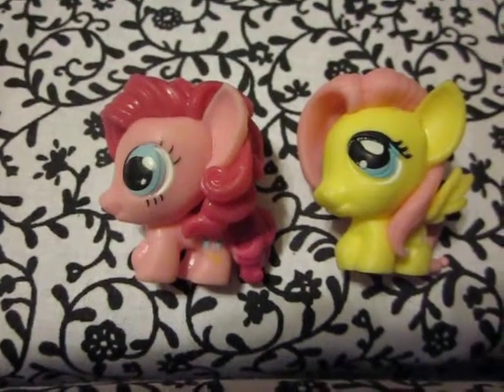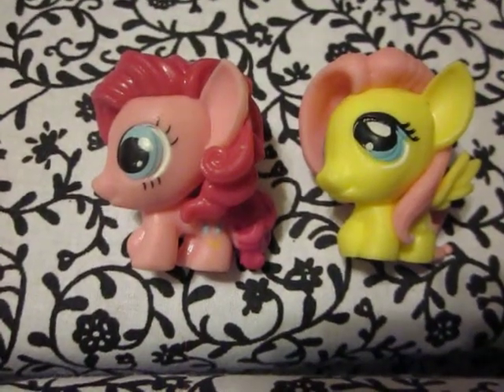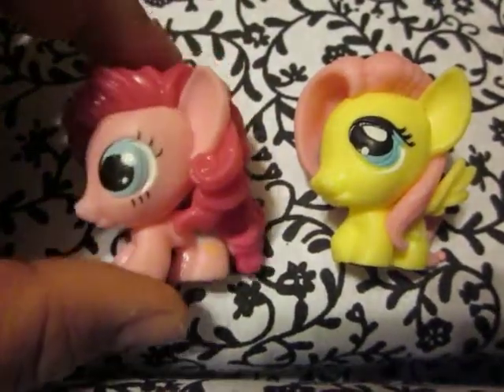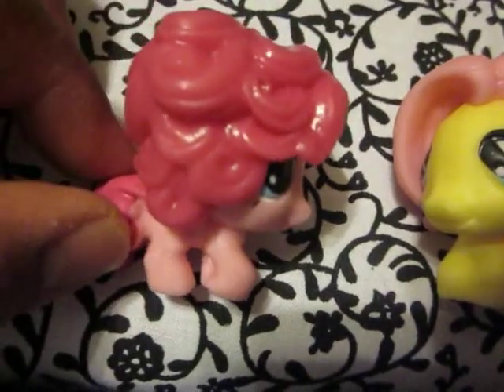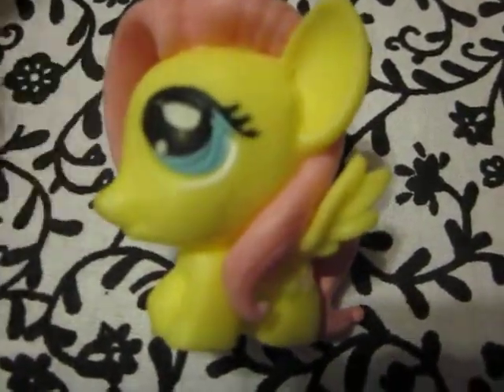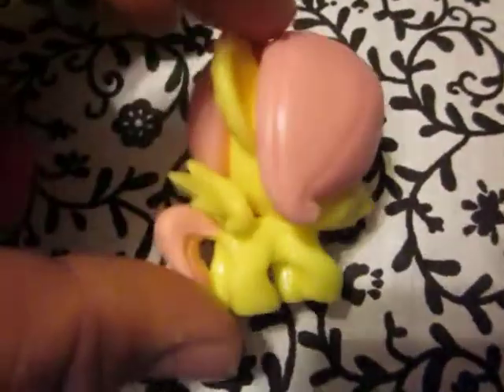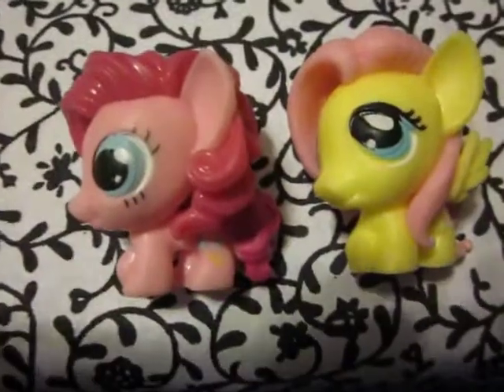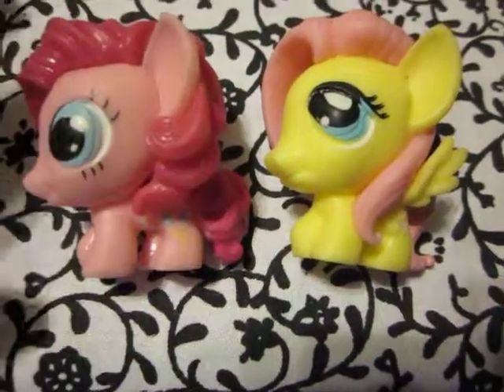Showing off and comparing Squishy Pinkie pie and Fluttershy,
Is soo happy :D I got them ^..^
Now if they make a  derpy ..I'd love love it.